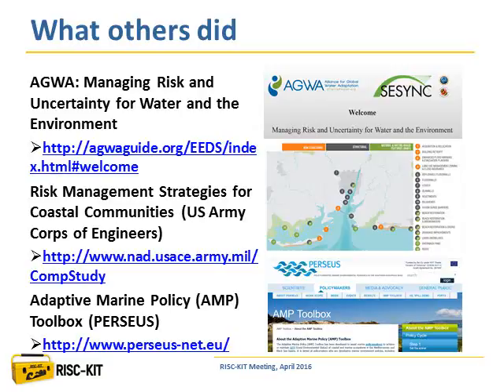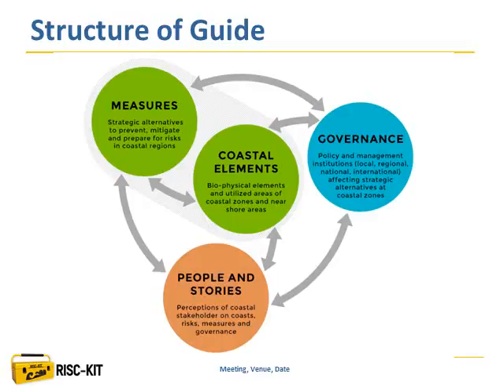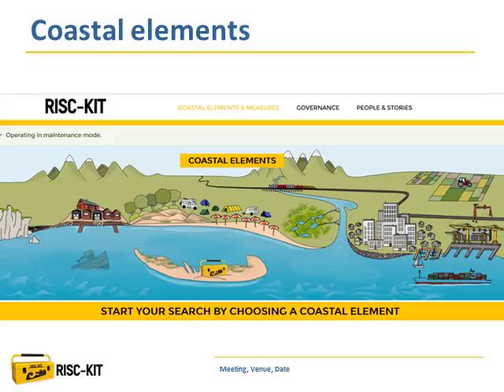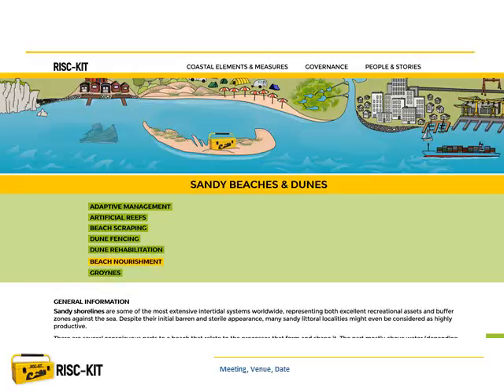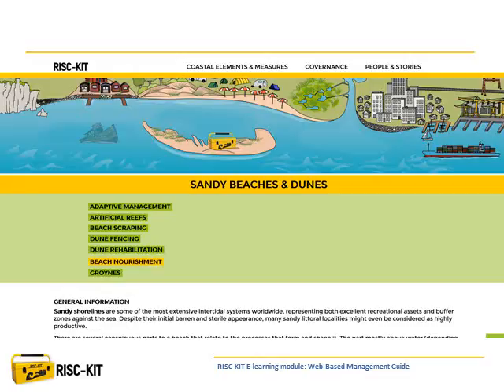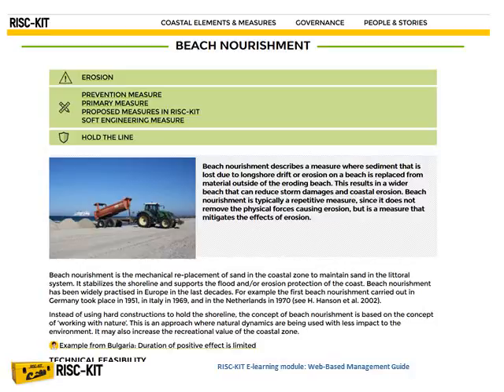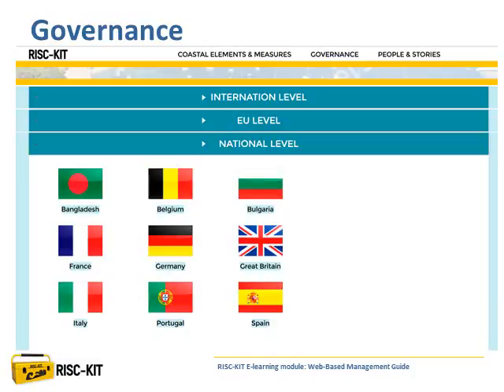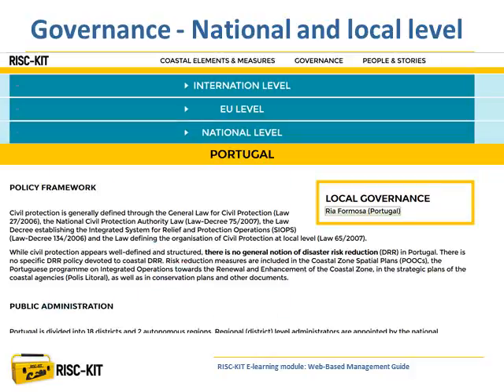RISC-KIT Web-based Management Guide - Lecture 2.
RISC-KIT guide - a web-based guide to facilitate learning and exchange about disaster risk reduction measures.

Nico Stelljes, Karin Beese and Katriona McGlade, Ecologic Institute, Germany.